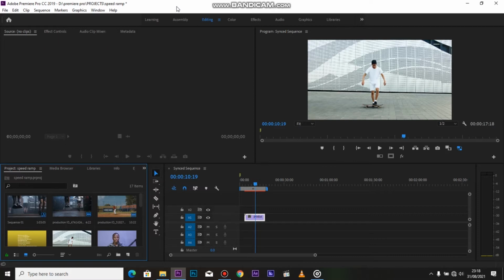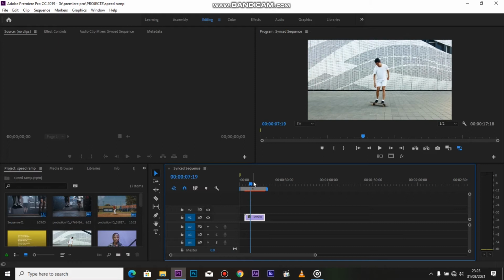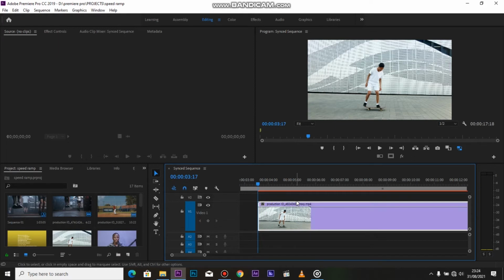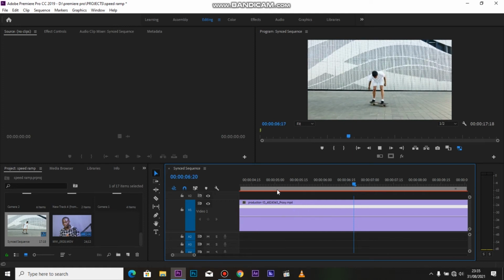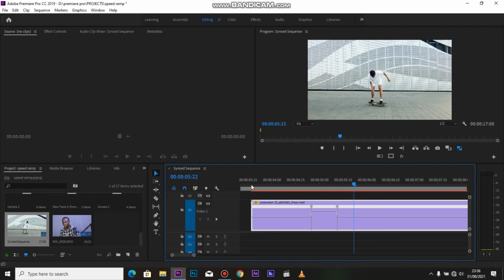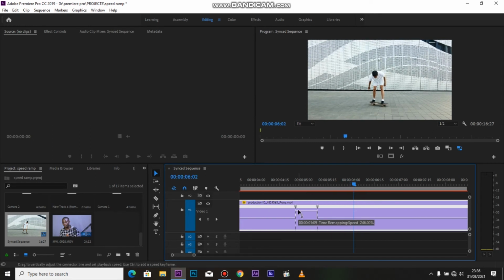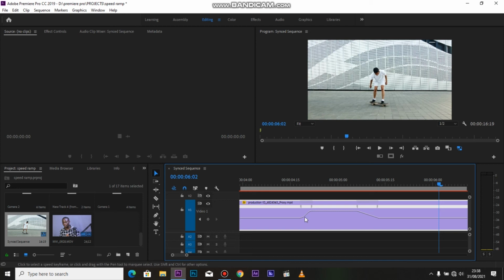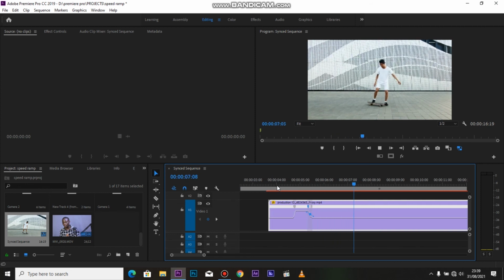How to create smooth speed ramp in adobe premiere pro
This is a video that help you learn the right way to create speed ramps in premiere pro